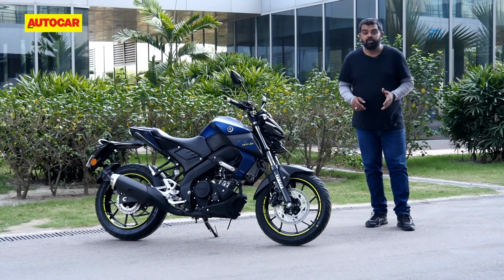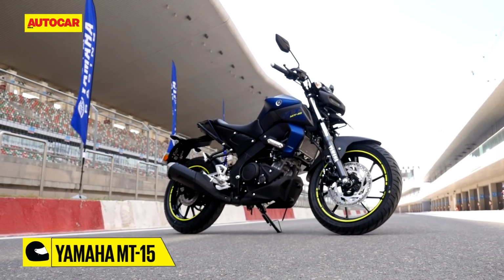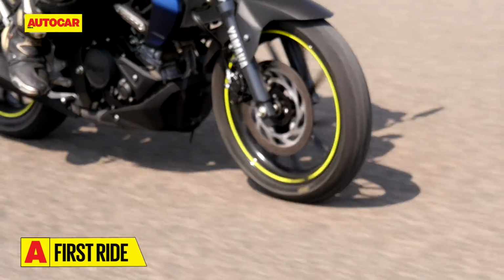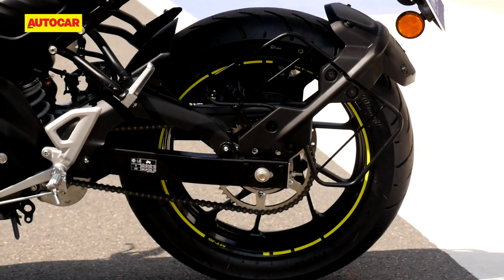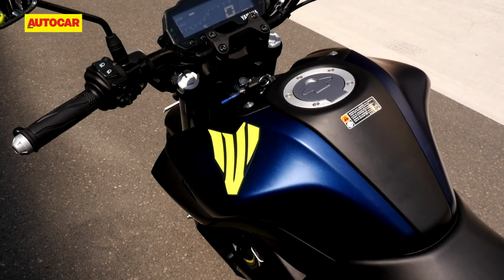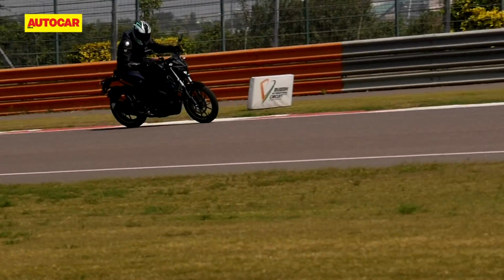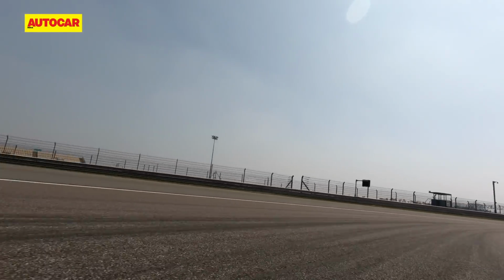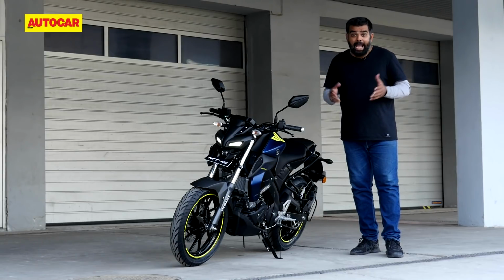Yamaha MT-15 | First Ride Review | Autocar India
Yamaha's new naked motorcycle, the MT-15 looks smashing, but is there more to it than just being an R15 that's wearing too little?